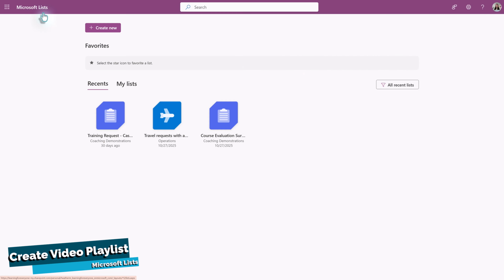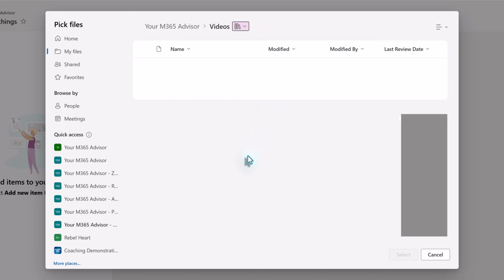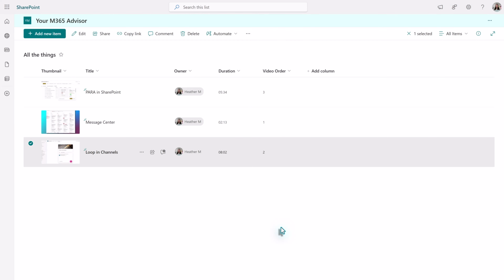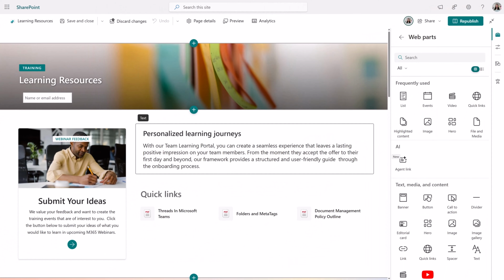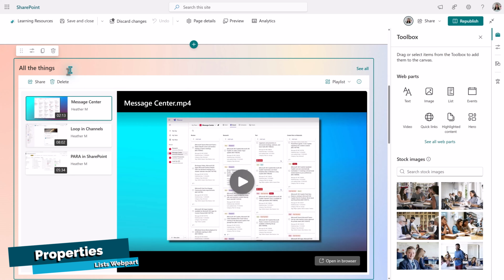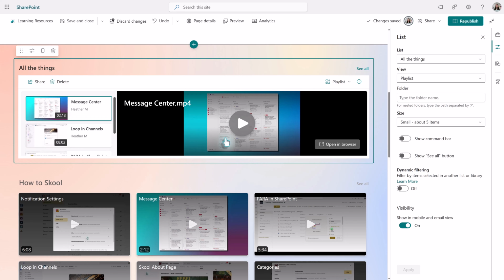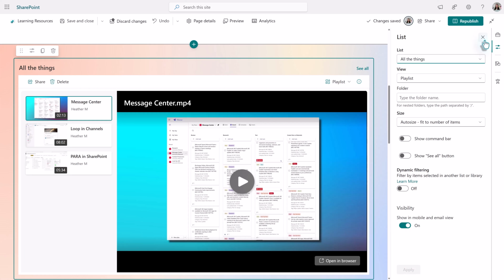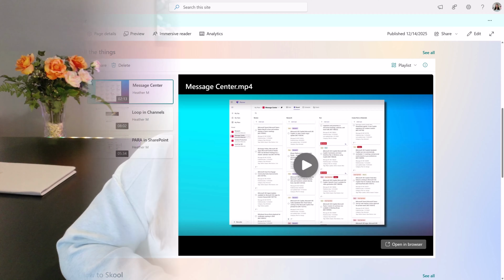SharePoint Playlists Explained: Custom Sorts & Webpart Settings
This tutorial will continue the discussion about adding a Video Playlist to SharePoint. We will look at how to use the Lists webpart to display a Microsoft List that uses the Playlist template.

One of the benefits of using a List is that you have more control over the sort options. To make sure we are on the same page, I will demonstrate how to create the Playlist and how to set up a custom sort.

Then we will look at:
• How to use a Playlist in a Video Webpart
• How to use the Lists Webpart to display videos on SharePoint

Additionally, we will go over the settings available to customize the Lists webpart.

Chapters:
0:00 Lists Webpart for Video
0:24 Create Video Playlist
2:41 Custom Sort Playlist
5:13 Add Playlist to Video Webpart
6:33 Add Playlist to Lists Webpart
7:09 Lists Webpart Properties
10:36 Preview SharePoint Page Mobile
11:11 Compare Video Options
12:15 Up Next – Highlighted Content Webpart